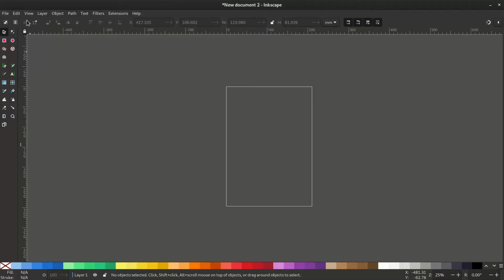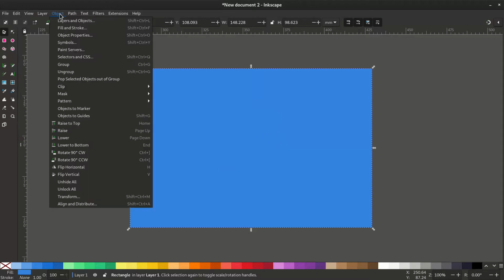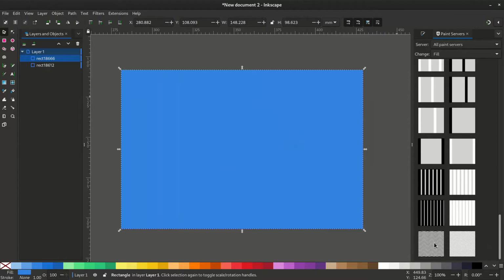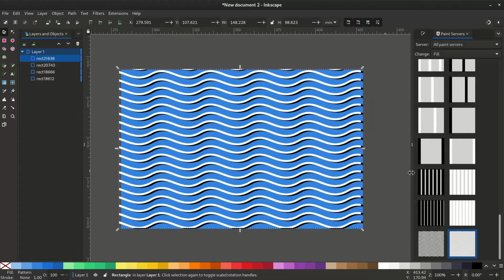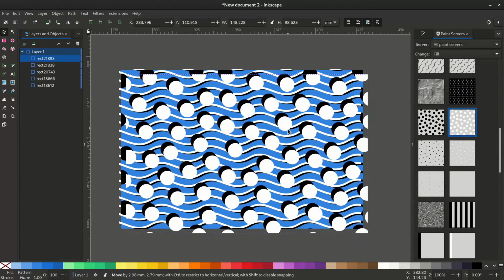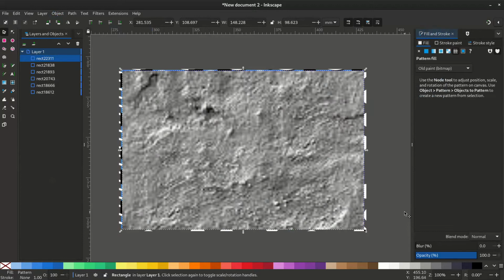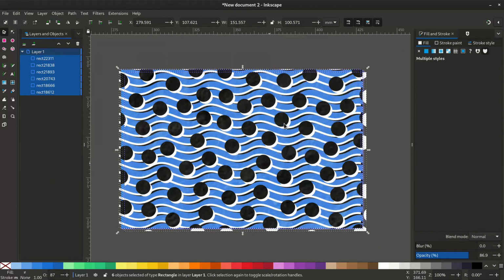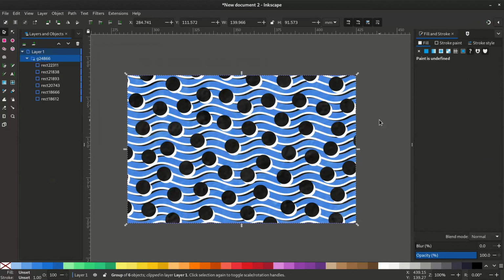Create an Abstract Pattern in Inkscape | Tutorial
Step by step guide on how to create an abstract pattern in Inkscape using the built-in patterns in Inkscape.